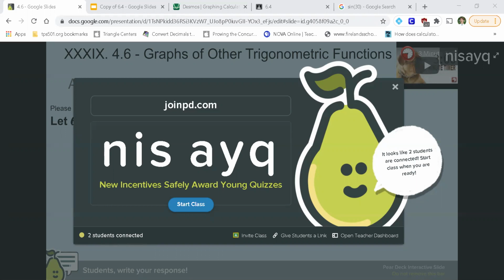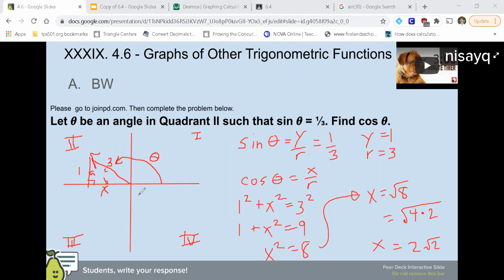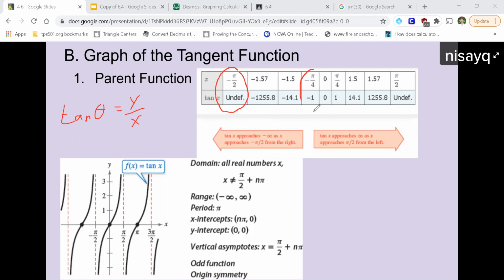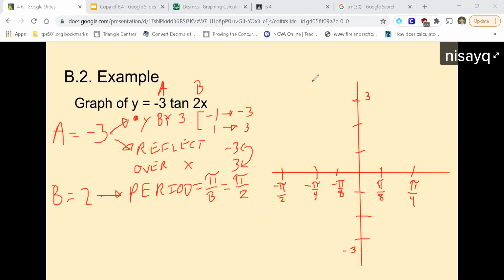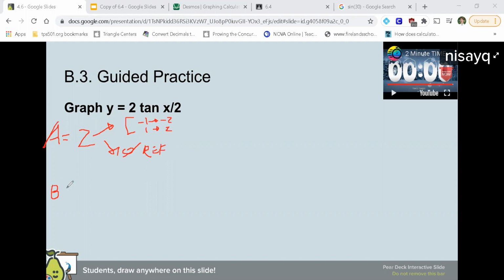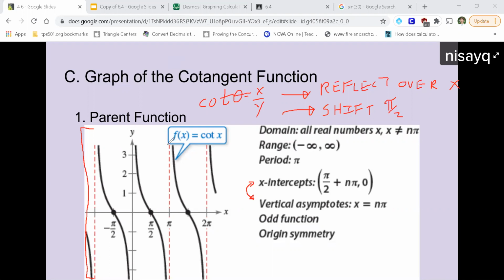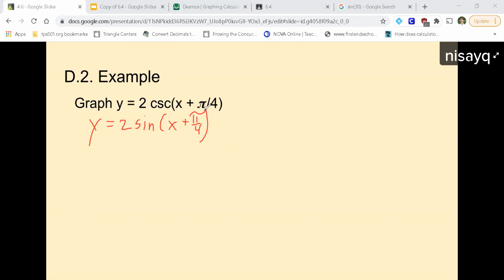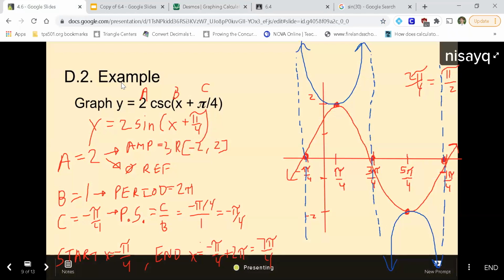Unit 6 Lesson 6 Precalculus - Graphs of Other Trigonometric Functions